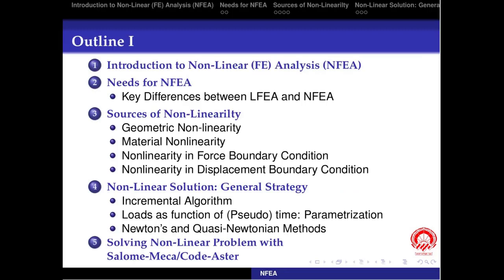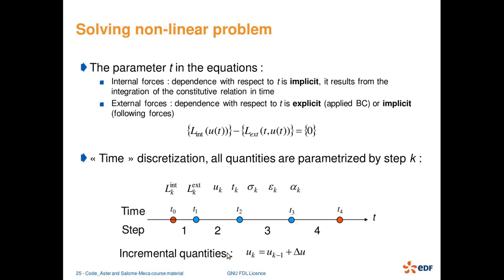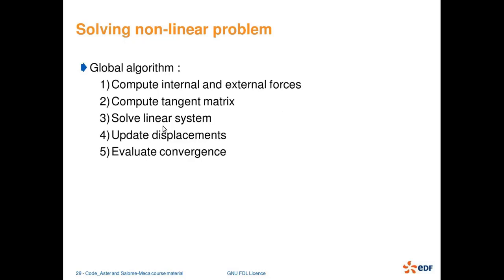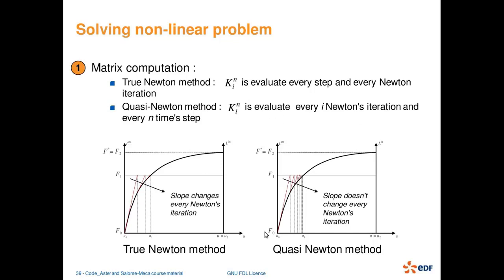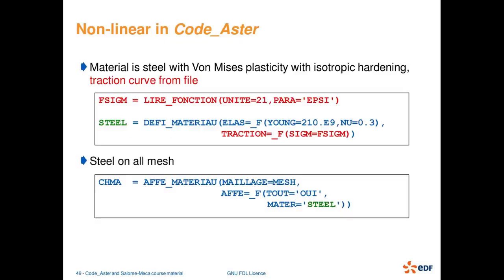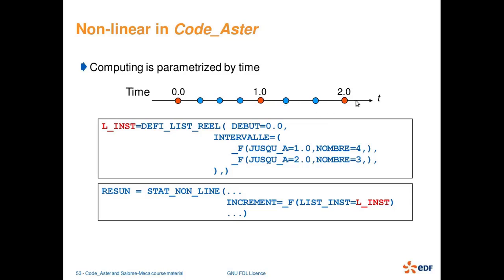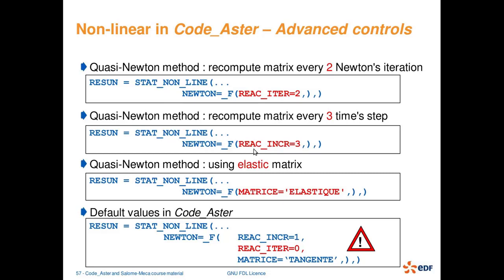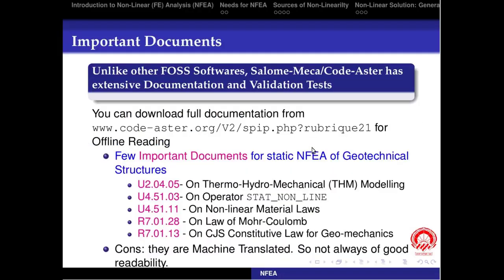Non-Linear Static FEA of Geotechnical Structure Using Salome-Meca 2017 | Part 2: Solution Strategy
Discusses the basics of Non-Linear FE Solution Techniques, with particular emphasis on Salome-Meca/ Code-Aster from the user's perspective. Basic to advanced controls like Automatic time-stepping techniques etc. are discussed. Also discusses about relevant Code-Aster documentation.

Interested in Practical Finite Element Analysis? Want to master Powerful Free Finite Element Software? See my other videos in this series